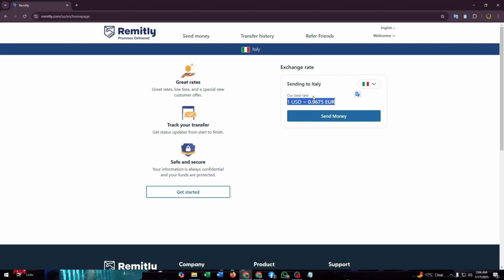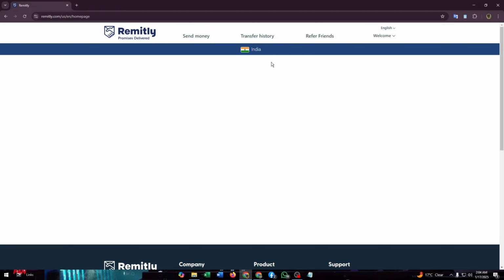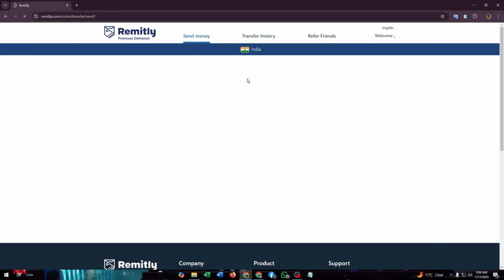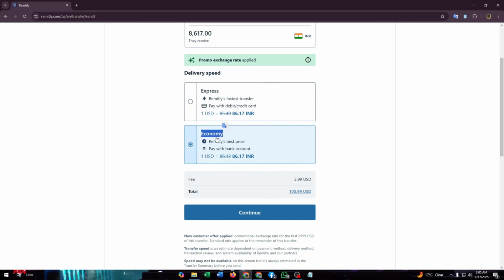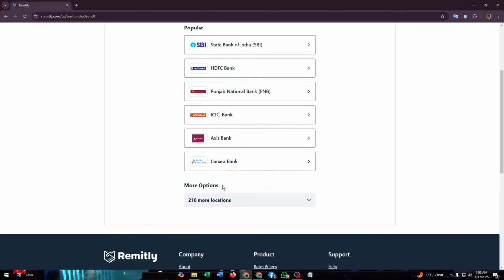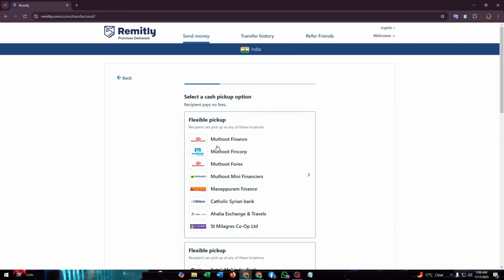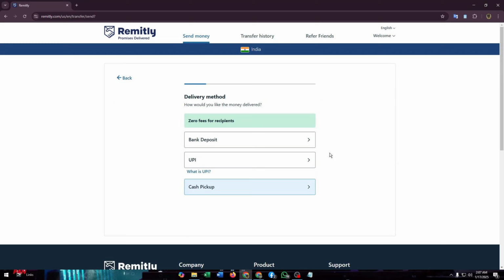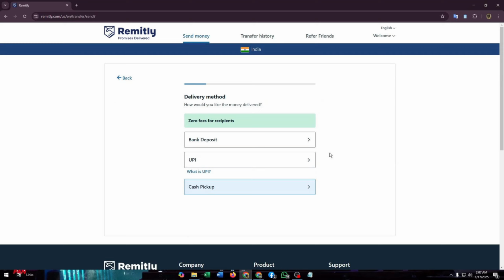How To Send Money From Australia To India Through Remitly |Quick send Money Aus to India Via Remitly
Looking for a quick and easy way to send money from Australia to India? In this video, we’ll show you how to use Remitly, a trusted online money transfer service, to securely and efficiently send money to your loved ones in India.

What You’ll Learn in This Video:

Setting Up Your Remitly Account: A simple walkthrough to create and verify your account.
Choosing a Delivery Method: Options like bank deposits, cash pickups, and more.
Setting Up the Transfer: How to enter the recipient details and amount.
Understanding Exchange Rates & Fees: Tips to get the best value for your transfer.
Tracking Your Transfer: Learn how to monitor the progress of your money transfer in real time.
Why Choose Remitly?

Competitive exchange rates
Low fees
Fast and secure transactions